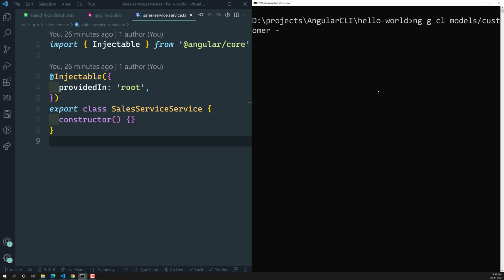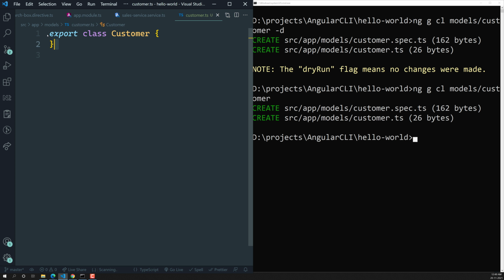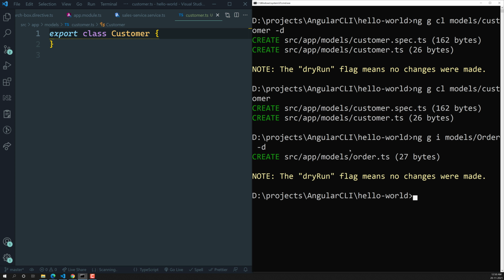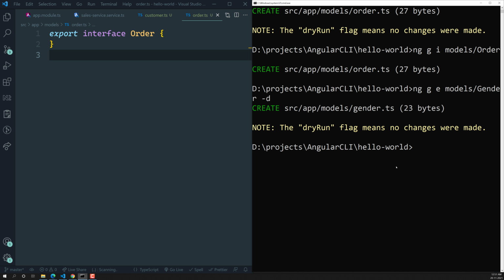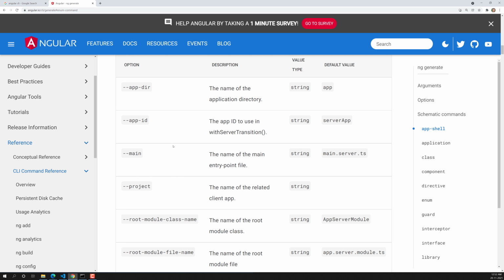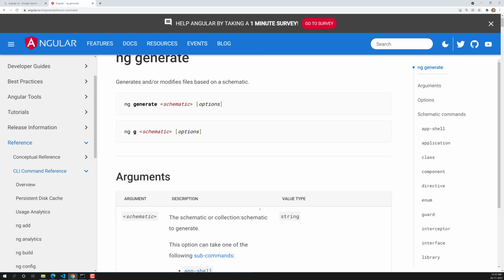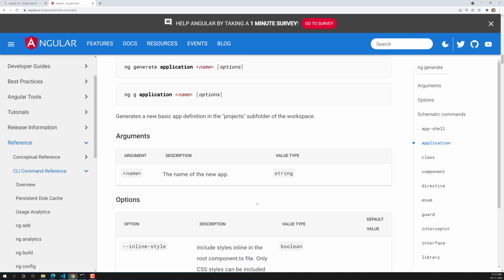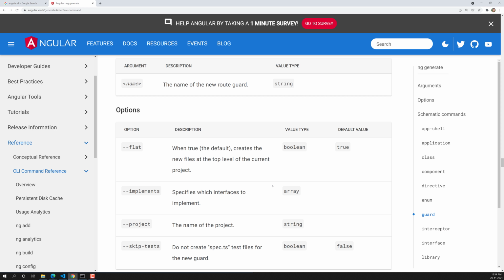12. Create Typescript Files like Class, Models & Enums using ng generate command - Angular CLI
In this video we will see how to create typescript feature files like class, Models and Enums using ng generate command - Angular CLI